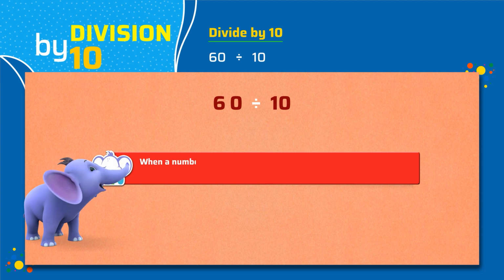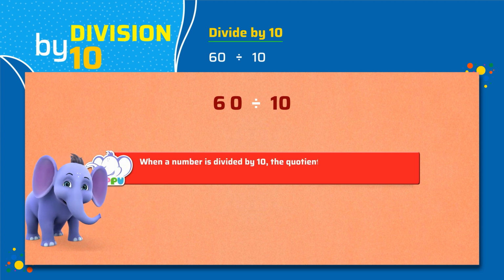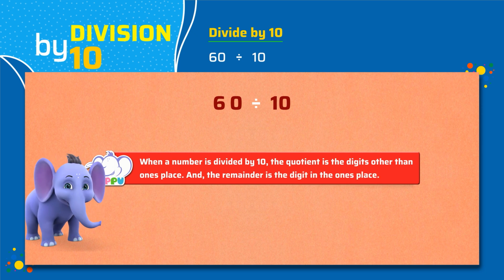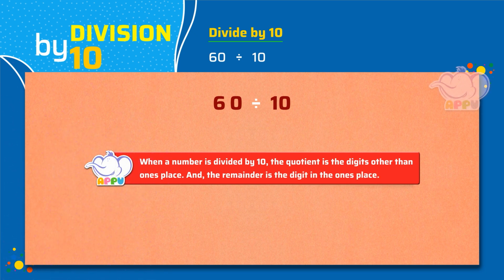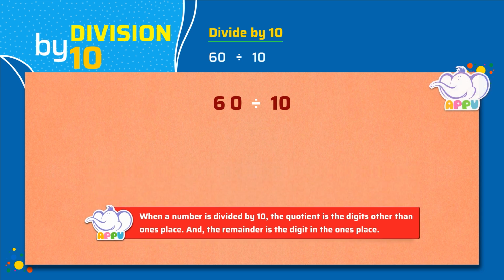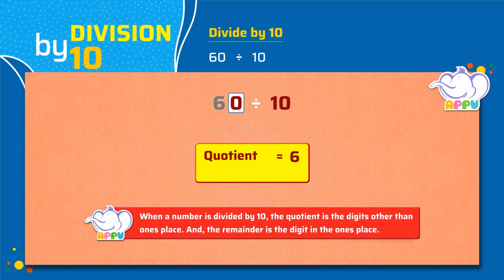G4 - Module 9 - Exercise 1 - Divide by 10 | Appu Series | Grade 4 Math Learning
Are you in for another division challenge? Practice with Appu and Tiger and explore splitting numbers by 10. This hands-on practice will upscale your division skills on your way to being a Math champ! Have fun as you practice!